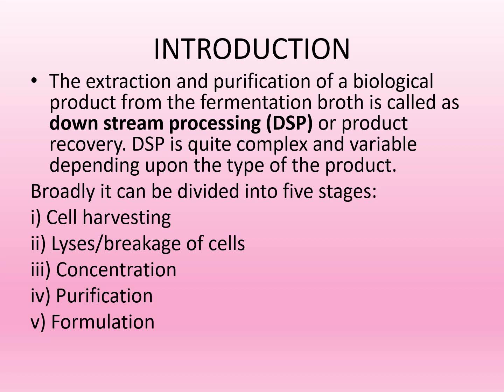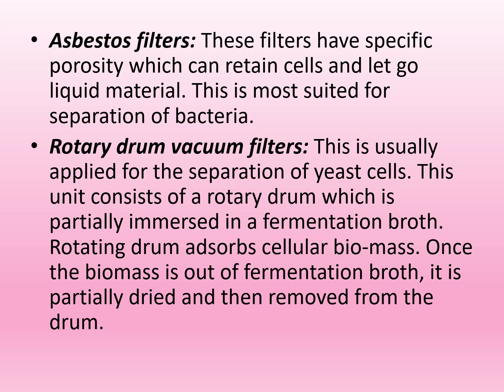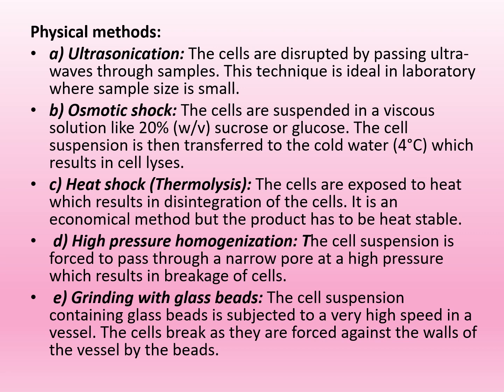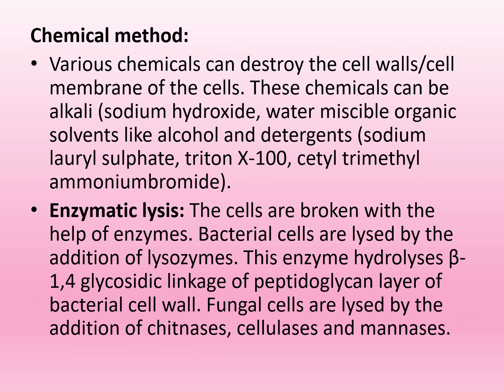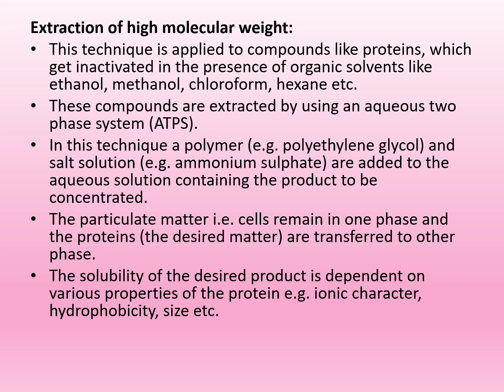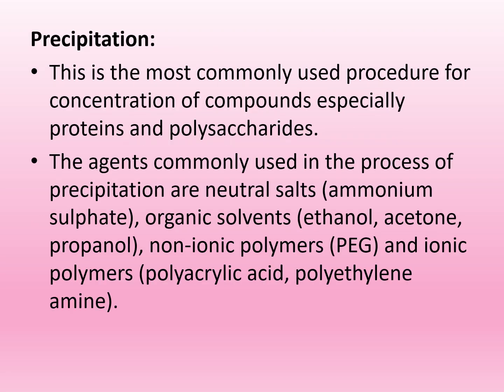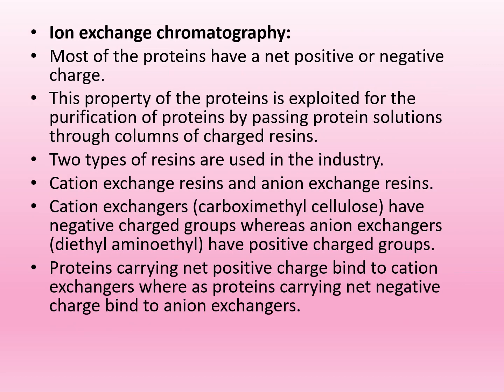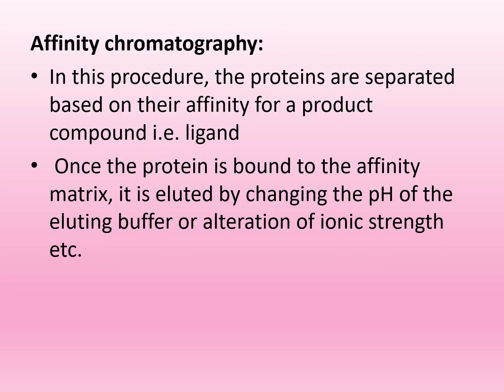SJCTNC- Dr. D. SUMITHA-21PMB22- FERMENTATION TECHNOLOGY- UNIT IV- DOWNSTREAM PROCESS